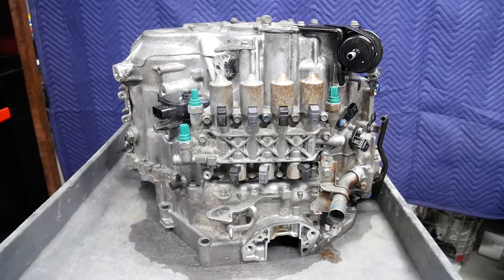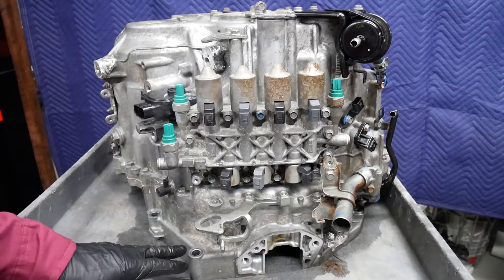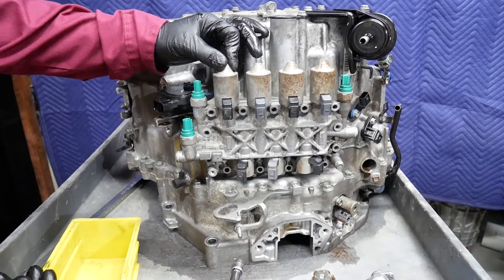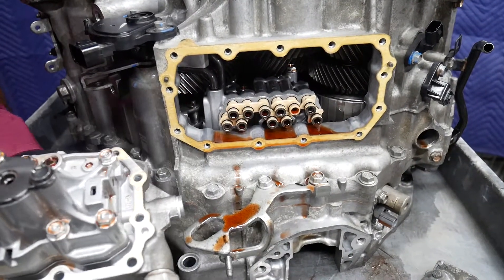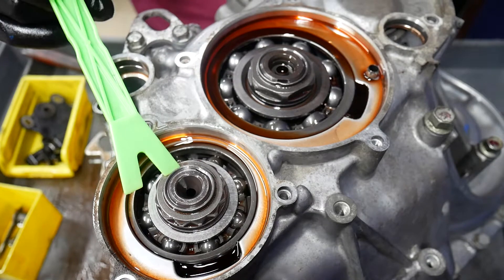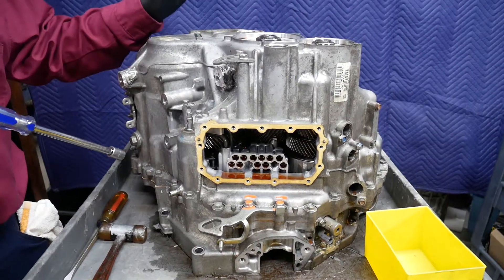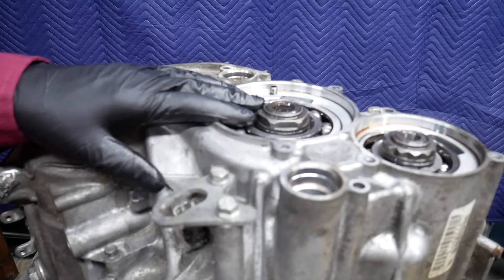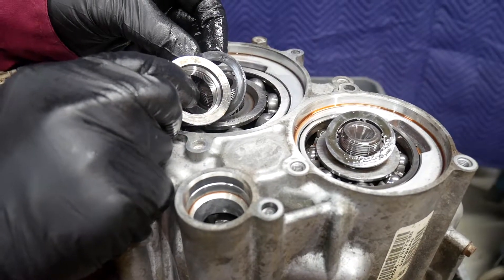Honda H6 6-Speed Automatic Transmission Disassembly Part 1